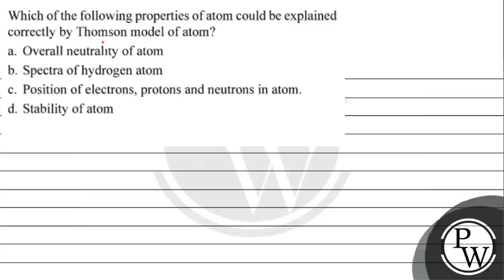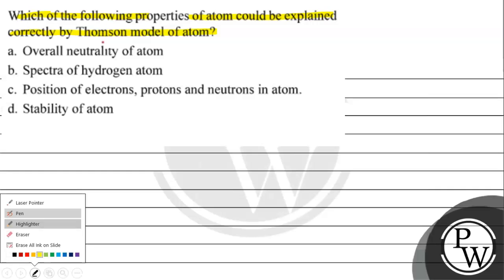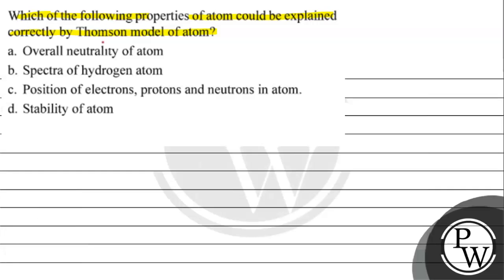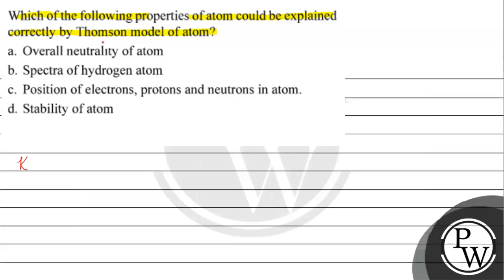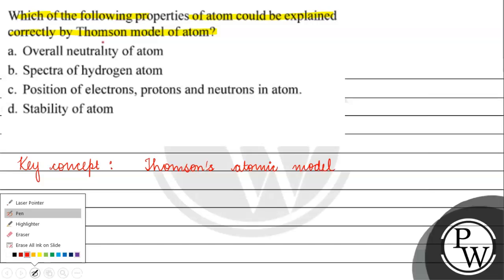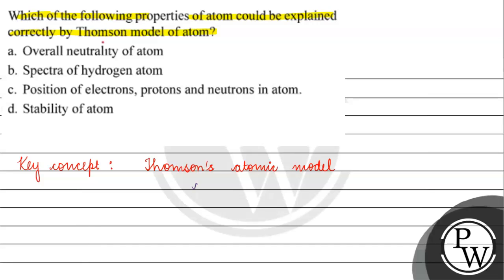Which of the following properties of atom could be explained correctly by Thomson model of atom?...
a. Overall neutrality of atom
b. Spectra of hydrogen atom
c. Position of electrons, protons and neutrons in atom.
d. Stability of atom